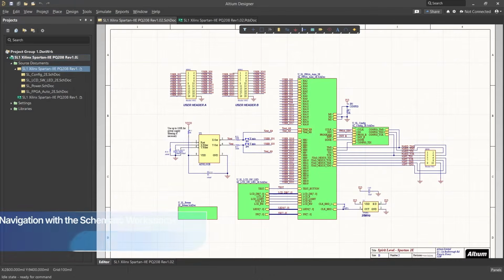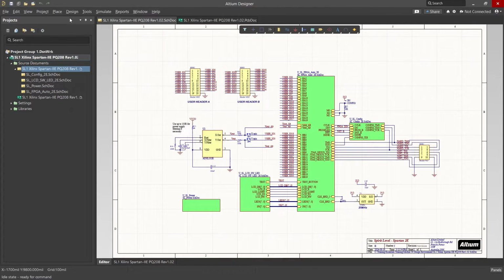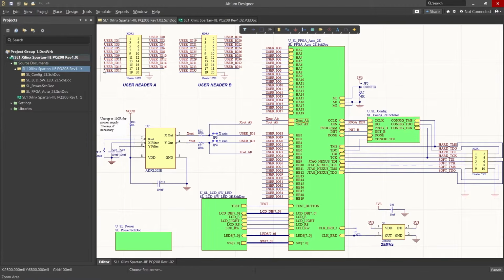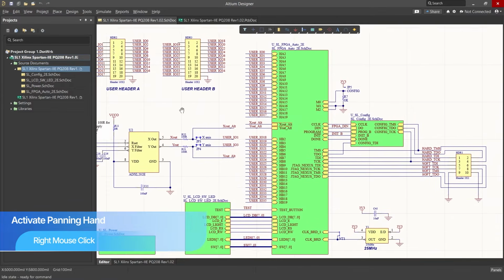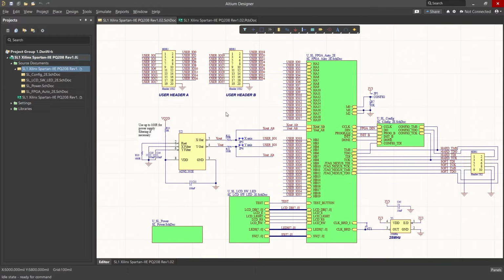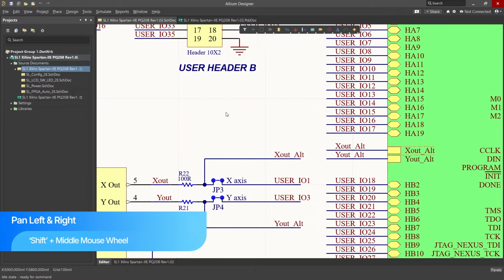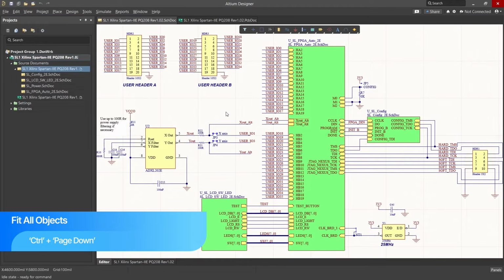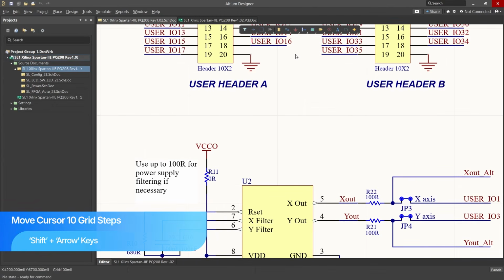Altium Training - Design Environment: Navigation with Schematic Workspace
Discover essential navigation techniques for the schematic workspace using both mouse and keyboard controls. This video demonstrates View menu commands for document fitting, area zooming, and object selection along with advanced navigation shortcuts. Mastering workspace navigation is fundamental for efficient schematic design and review processes.

Learn mouse-based panning and zooming techniques, Ctrl key combinations, and arrow key movements. These navigation skills enable rapid movement through complex schematics while maintaining design focus and productivity throughout your schematic capture workflow.

👉 For the Full Course + Materials or to get Altium Certified, Visit Altium Training